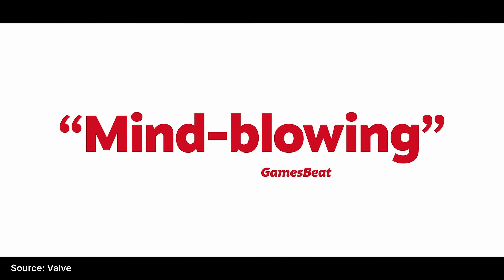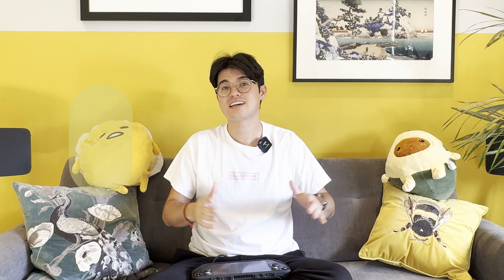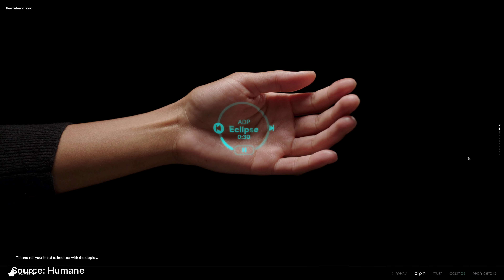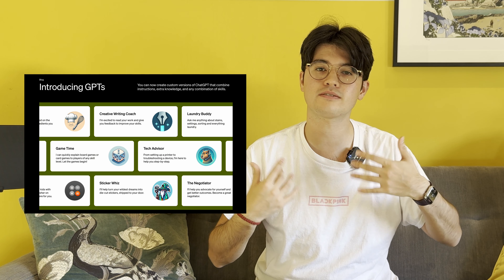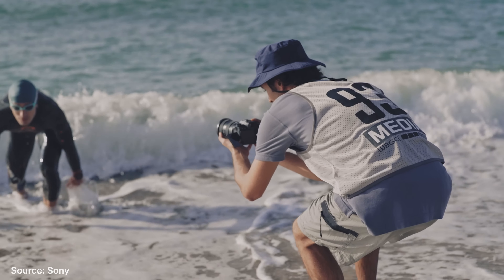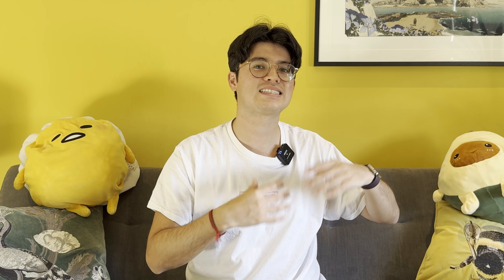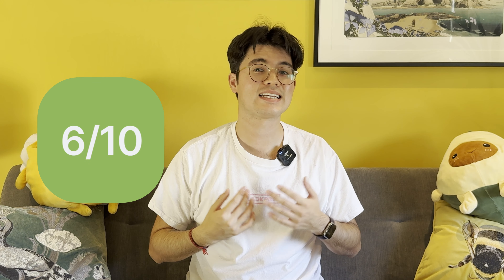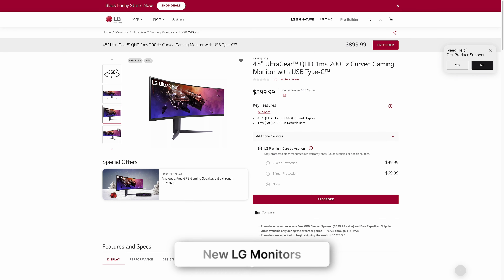Humane AI Pin, Steam Deck OLED, FigJam AI & more! - A truly incredible week in the world of tech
Welcome to this week's Tech Sunday Funday. Grab a tea, a coffee or your beverage of choice and get ready for an AI-infused, tech-filled, little bit of everything type of week.

This week's headliners include the industry-shaking Humane AI Pin, the refined and polished Steam Deck OLED and the impactful and time-saving FigJam AI.

Chapters:

0:00 - Intro
0:24  - Steam Deck OLED
2:54 - Grok
3:41  - Humane AI Pin
5:29 - ChatGPT Updates
6:40 - Orbitkey Hybrid Work Duo
7:30 - Sony A9 III
8:46 - FigJam AI
10:07 - MediaTek Dimensity 9300
11:19 - Backbone One (Gen 2)
12:18 - Honourable Mentions
13:47 - Closing